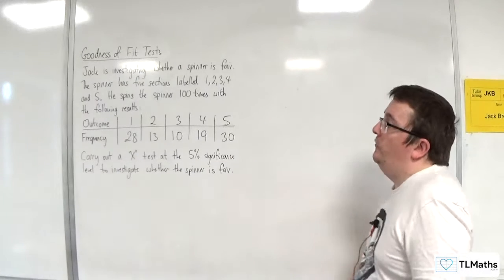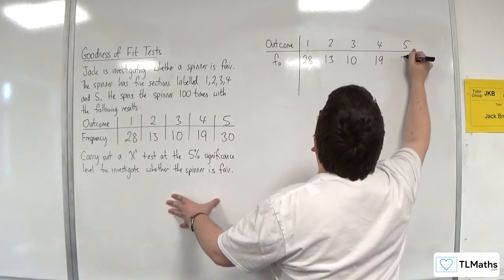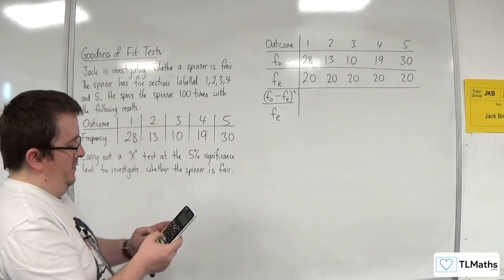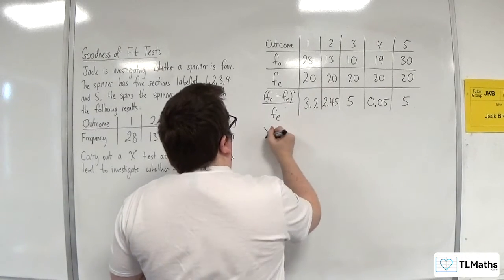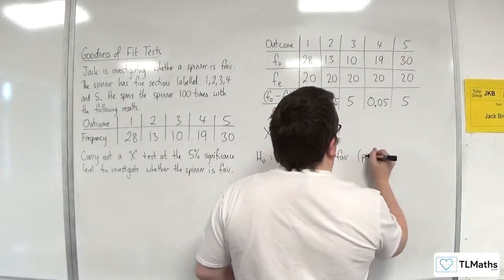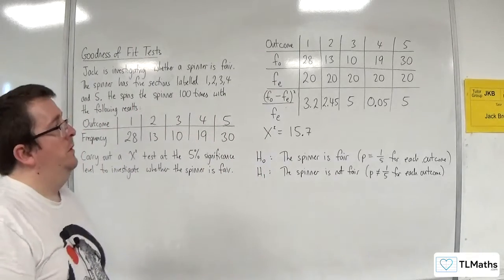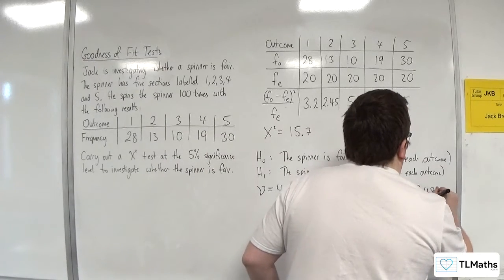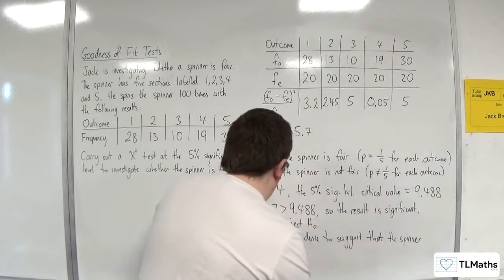OCR MEI Statistics Minor K: Goodness of Fit Tests: 03 Uniform Distribution Example 2